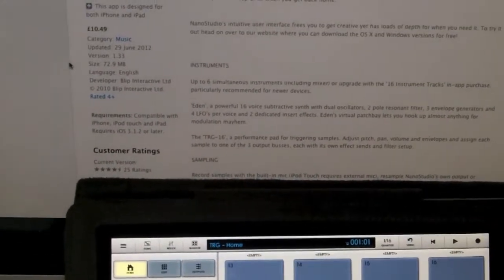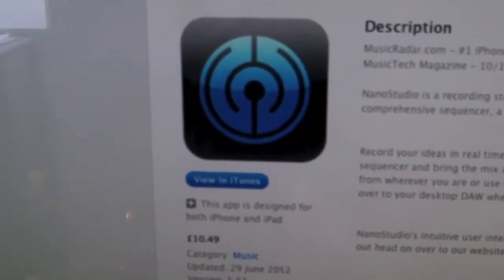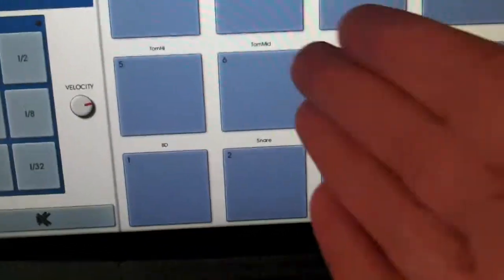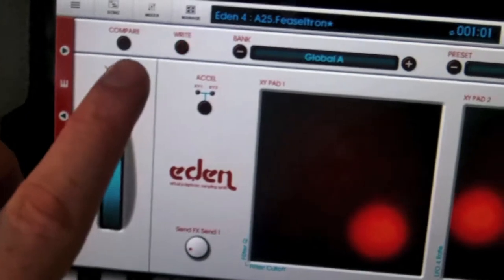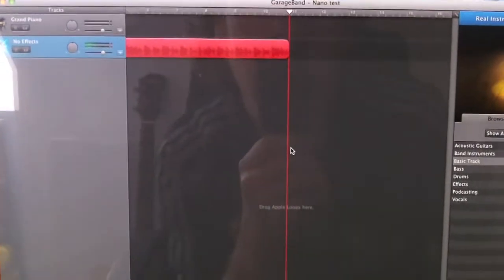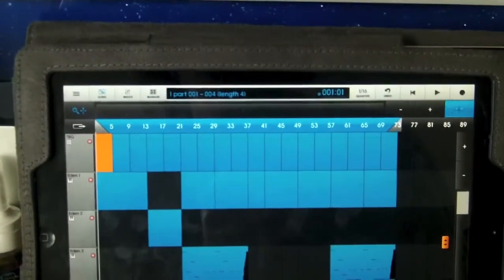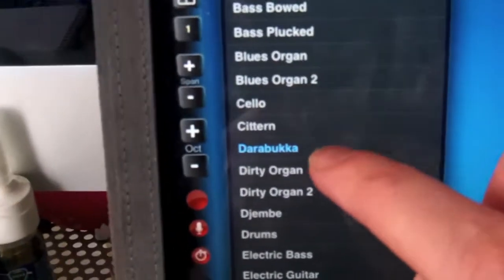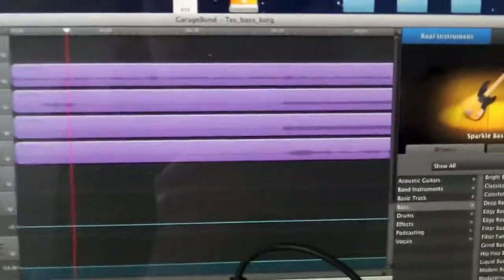Using Apps with real instruments to create music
Ok, here is a brief look at how I am using IOS apps such as Nanostudio, Thumbjam and Beatmaker alongside traditional instruments such as guitar, Bass etc.

I can go into this process a little deeper if people are interested.